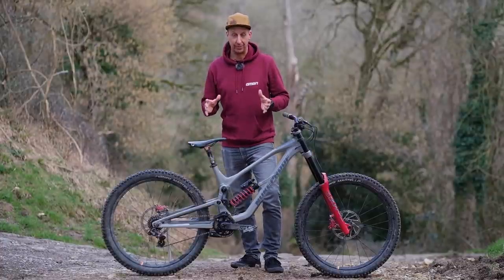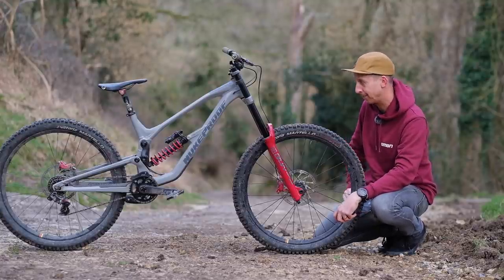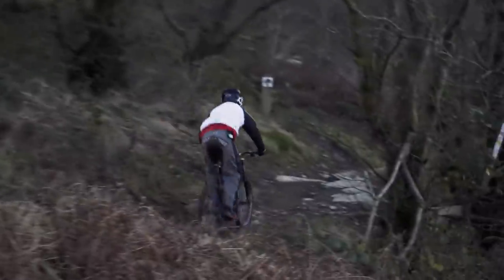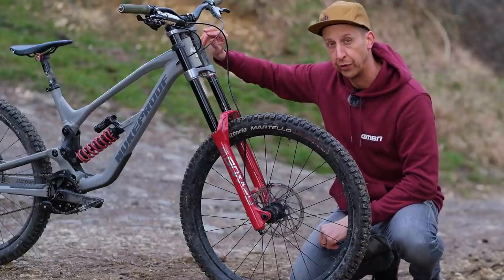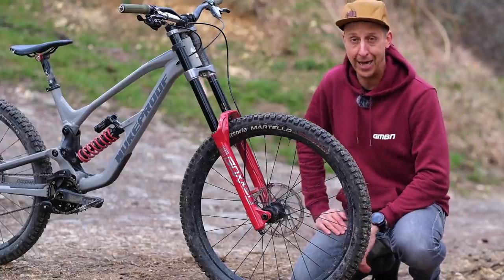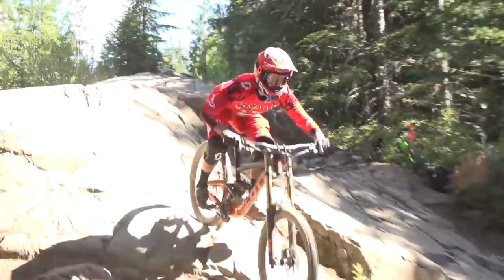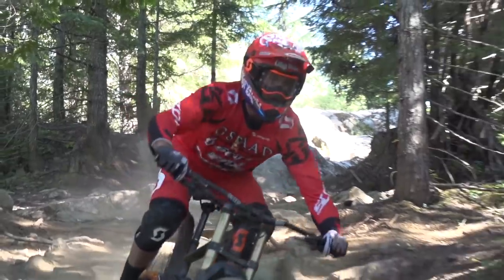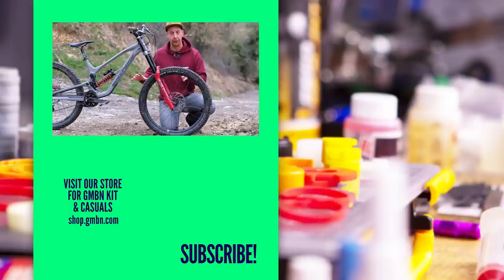What Is A Downhill Mountain Bike? | Full Suspension DH Bikes Explained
You can ride downhill sections of trail on any bicycle, but competitive downhill mountain bike racing requires a very specific bike. In this video, Doddy talks you through everything that makes a full suspension DH Bike the right tool for the job! Is the downhill bike the coolest type of bike on the market?
Have you ever tried or owned a DH bike? Let us know your thoughts 💬👇

big---instrumental-version by wearethegood
Turning Tables - Dusty Decks